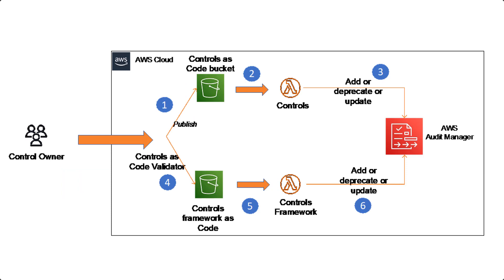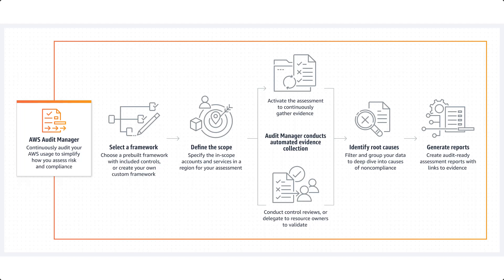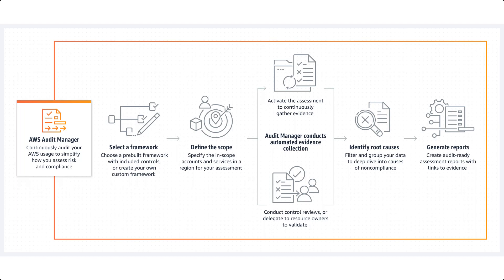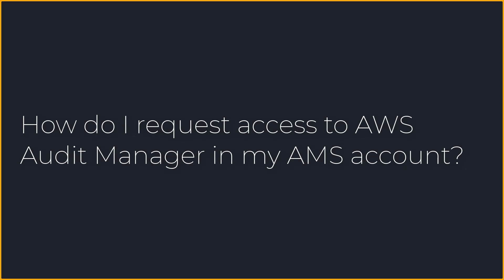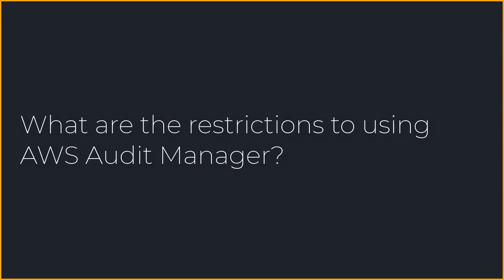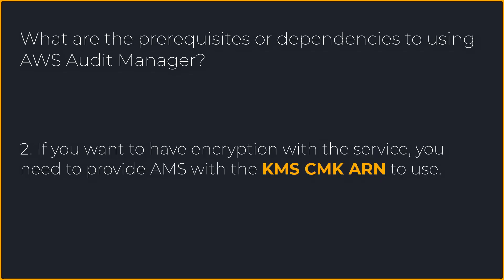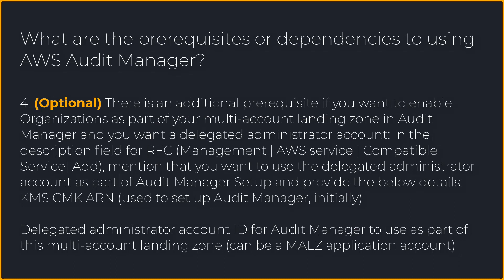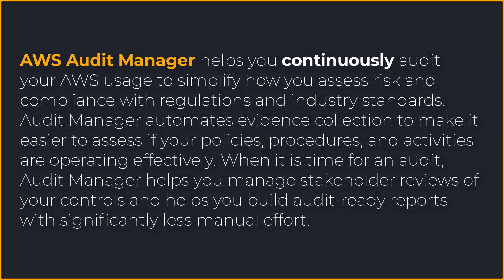How To Use AWS Audit Manager Tutorial for Beginners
00:00 How To Use AWS Audit Manager Tutorial for Beginners

1. (FREE Course List) Get a FREE Course.

2. **For FREE WEB HOSTING** by ClayDesk.